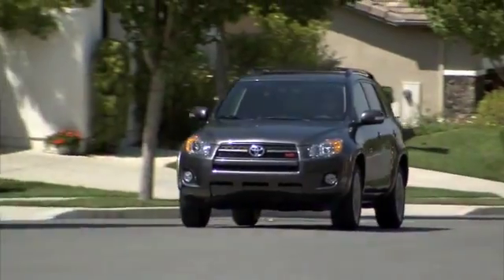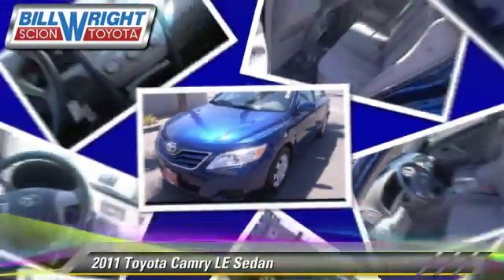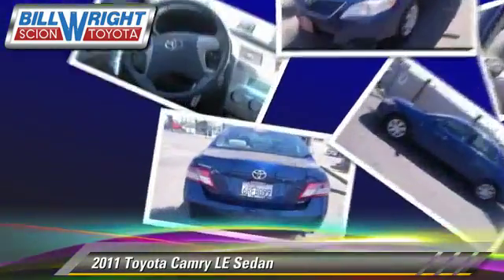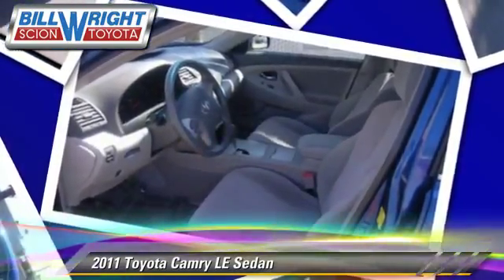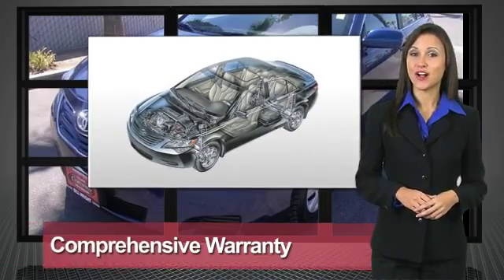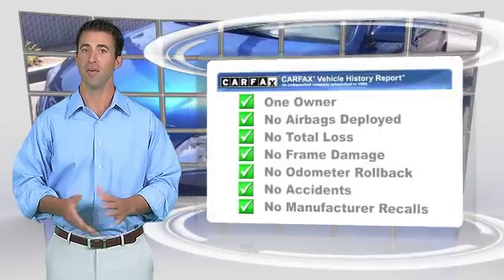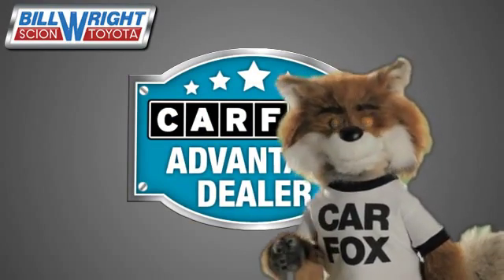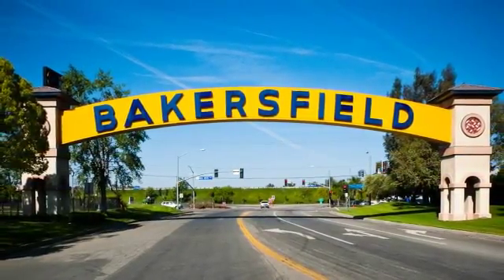Bill Wright Toyota, Bakersfield CA 93313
[DFIN:2:2776606:I:CAA08E73:d8d6930f01f2f202a13a3e8f9459d990]